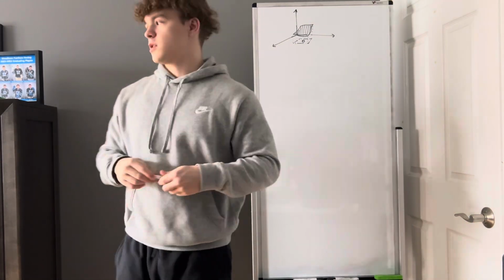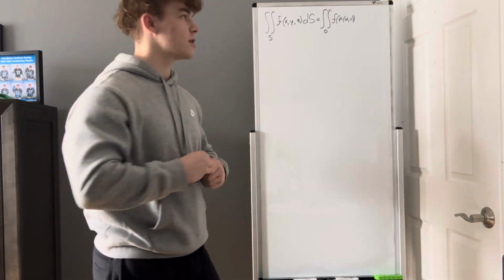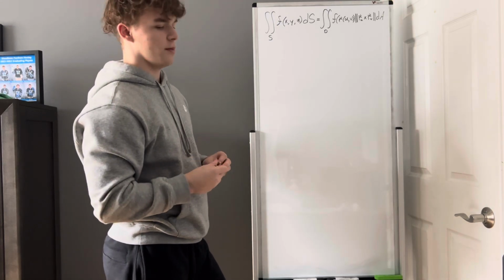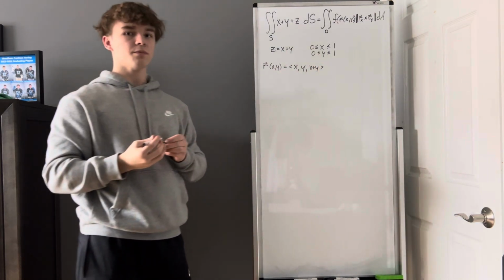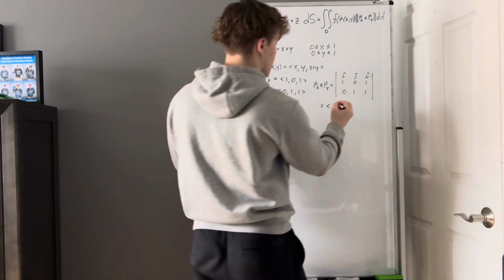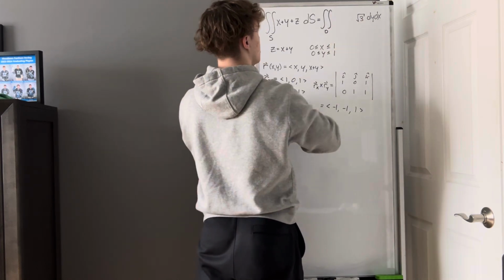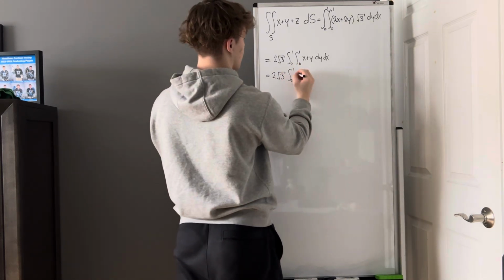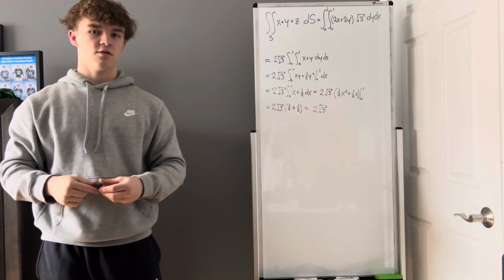Calc 3 | E9 | Surface Integrals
In this video we will discuss surface integrals of scalar functions.